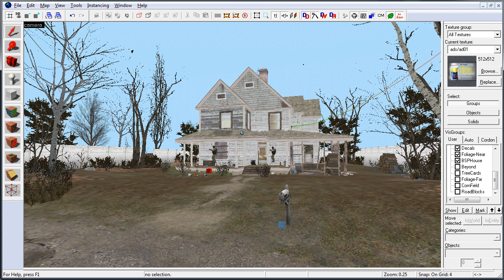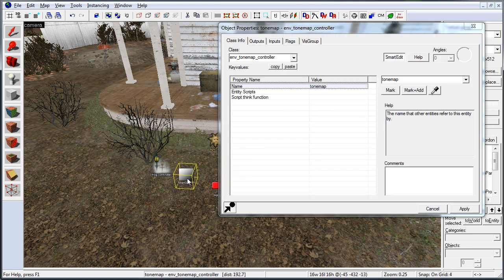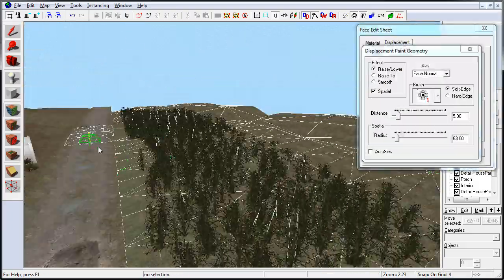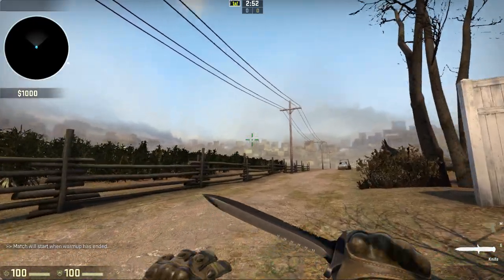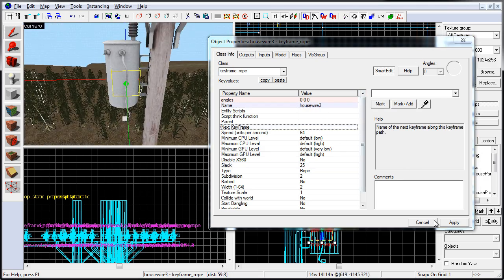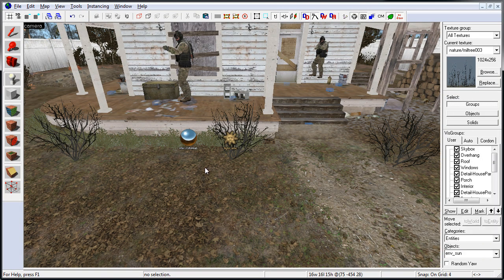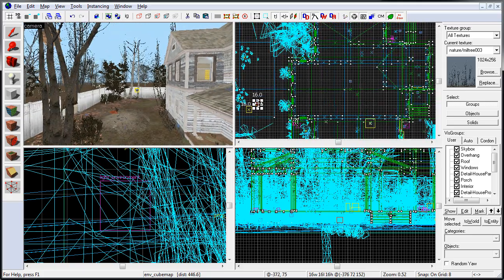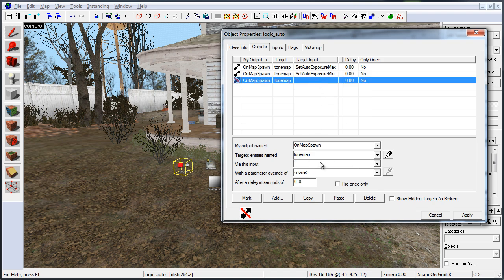Hammer Source CS:GO SDK "Abandoned House" Workflow (5/5) - Beyond House, Lighting, Compile Tutorial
Get "Preproduction Blueprint: How to Plan Game Environments and Level Designs" Book in Paperback or Kindle on Amazon

In this 5th part of "Abandoned House" environment you will see the creation for beyond the house sections, lighting, color correction, fixes and compiling. This process can be applied to any game environment you create with Hammer Source.

I will be using CS:GO SDK version of Hammer Source, but any Hammer Source version will work with this tutorial including Team Fortress 2, Half-Life 2 and Left4Dead series.

Topics in this tutorial include adding additional props to build up believable non-playable areas, tree cards, additional foliage, updating the sky, updating lighting and fog, tonemap and color correction, bugs and fixes, cubemaps, final compile and screenshots.